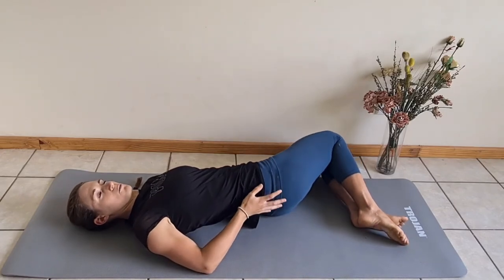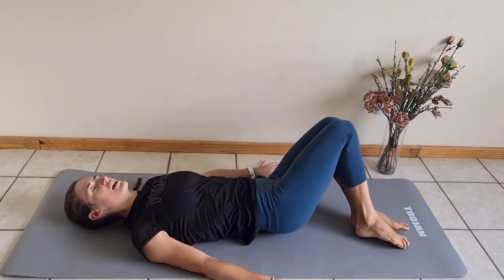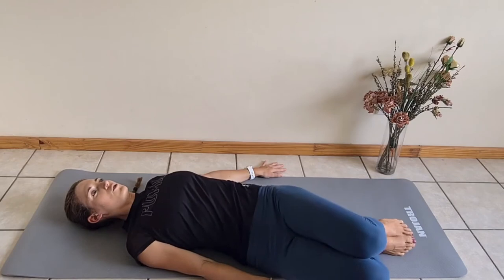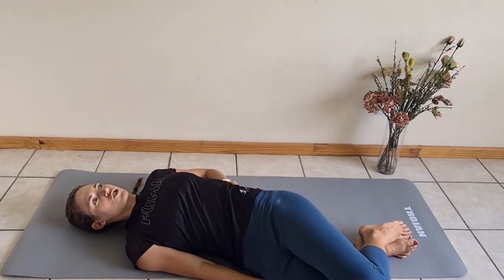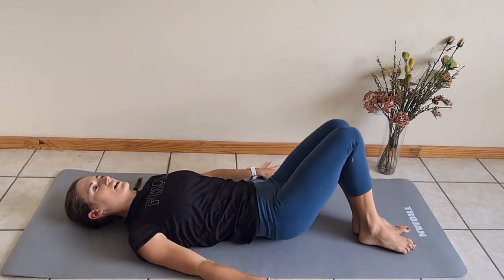Crook Lying Bent Knee Drops | Lower Back and Hip Mobility Drill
This exercise creates a gentle rotation in your lower back and is effective in relieving a tight lower back or low back pain. It also improves your hip mobility.

1. Lie on your back with your feet together and knees bent.
2.    Place your arms perpendicular to your body with your palms facing up.
3. Slowly drop your knees from side to side as shown, allowing a slight rotation and pull into your
        back. Keep your knees together at all times.